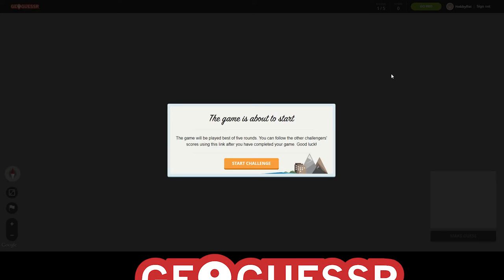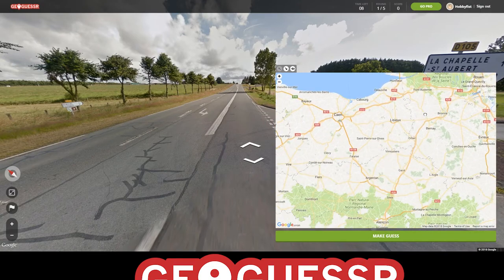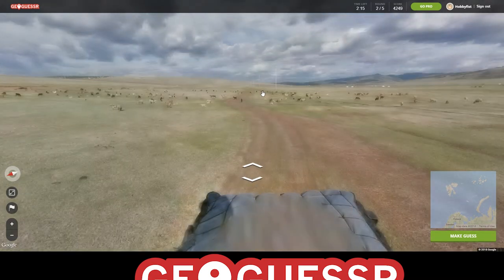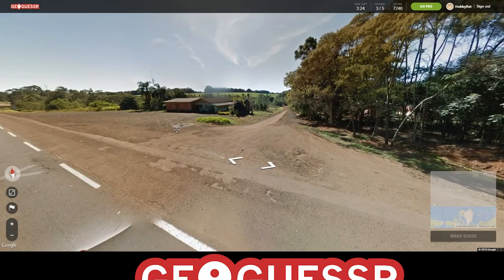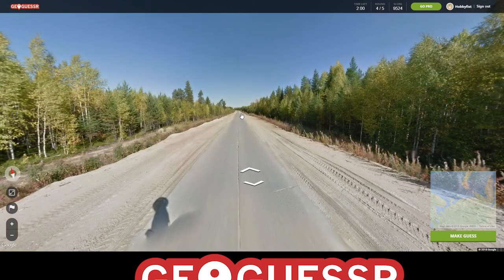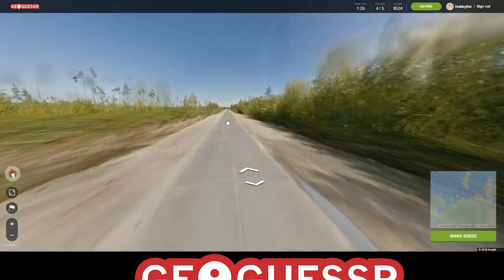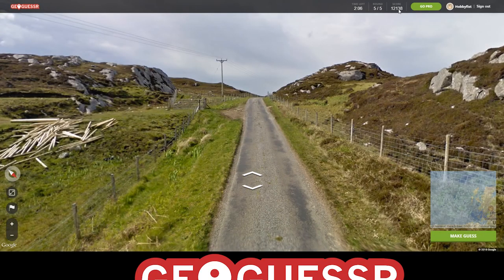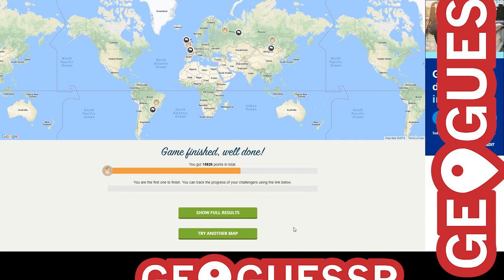HOBBYFIST Geoguessr - [Part 43] Attempt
Challenge was accepted

THE GAME: GeoGuessr is a web-based geographic discovery game designed by Anton Wallén, a Swedish IT consultant, released on 9 May 2013. The game uses a semi-randomized Google Street View location and requires players to guess their location in the world using only the clues visible. The website received hundreds of thousands of unique visitors per day within a week of being released.